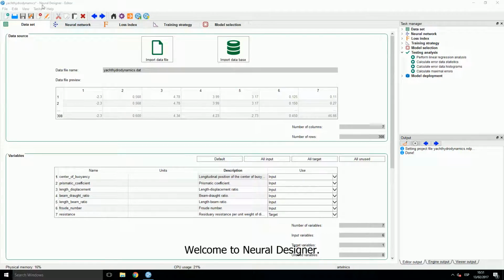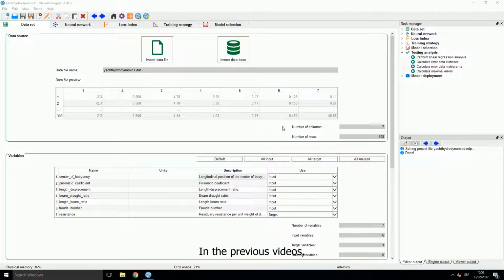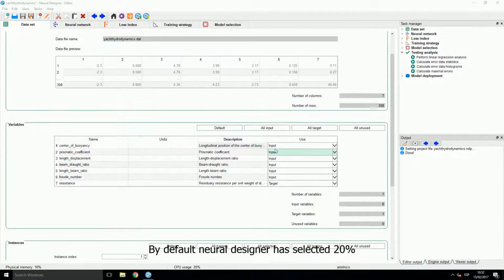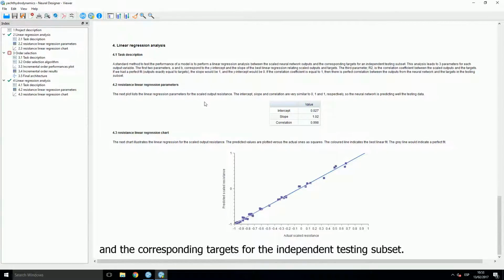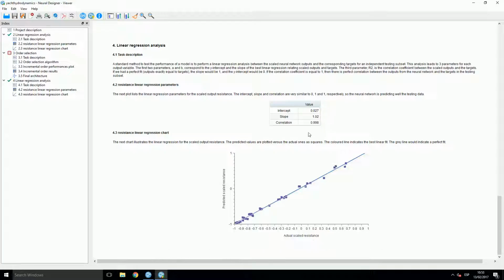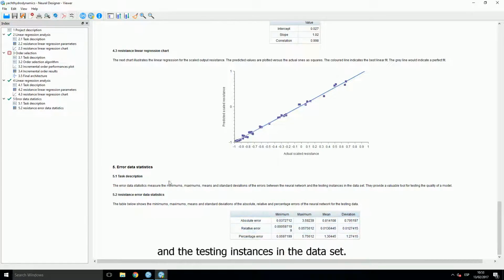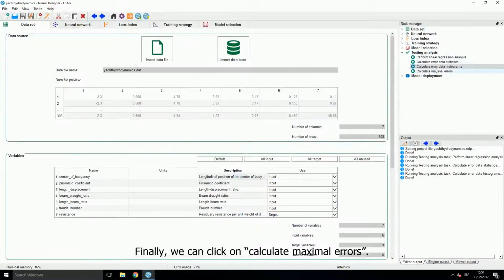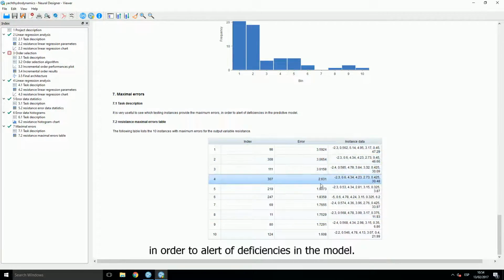Testing Analysis of Approximation Models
This video shows you how to test the predictive model resulting from an approximation project.

Neural Designer has different testing tasks for approximation projects; perform linear regression, calculate error data statistics, calculate error data histograms and calculate maximal errors.

Using these tasks, we will prove the accuracy of the model.